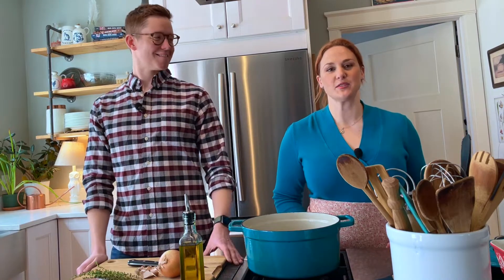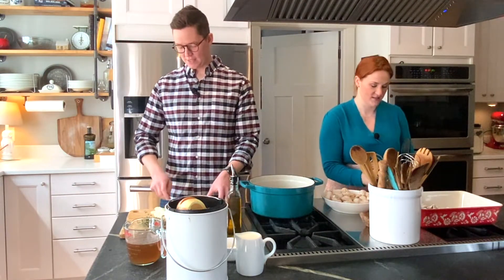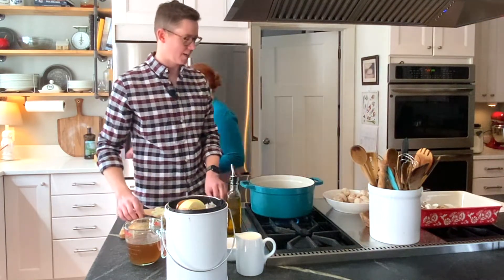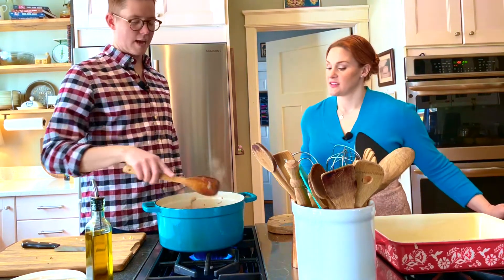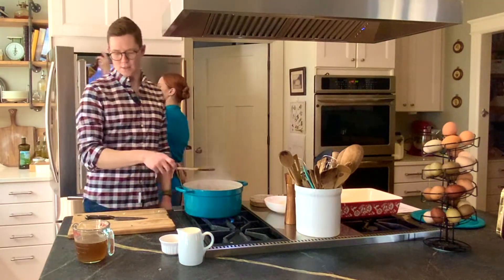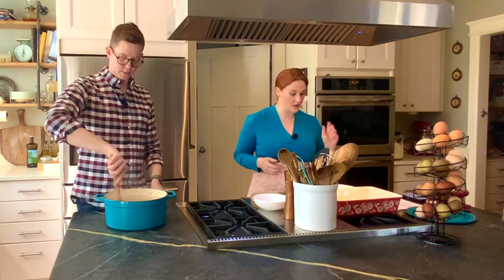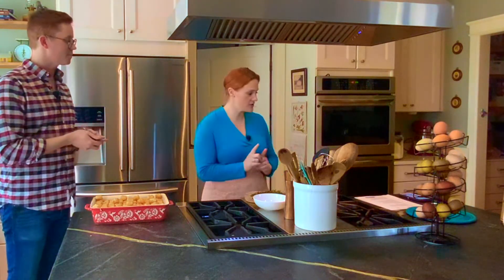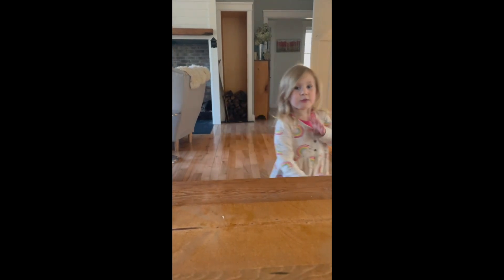Cooking with Friends: Hot (Girl) Dish with Michael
My good friend Michael and I make a midwestern classic; the hot dish! We chat about our favorite midwestern movies, our love of fresh thyme, and why tater tots are the best!
We used the following recipe from Cook's County

Our Ingredients:
 1 1/2 lbs ground beef
1 pound of white mushrooms
1 onion, chopped
4 cloves of garlic
1 Tbsp. fresh thyme, plus more for garnish
salt and pepper
1 Tbsp. Worcestershire sauce
3 Tbsp. flour
 1 1/2 c whole milk
1 1/2 c chicken stock
3 oz. parmesan cheese, (grated 1 1/2 cups)
1 cup frozen peas
1 cup frozen corn
1 large bag tater tots